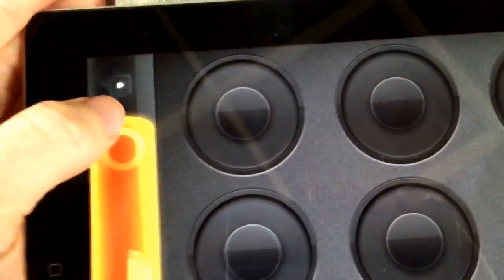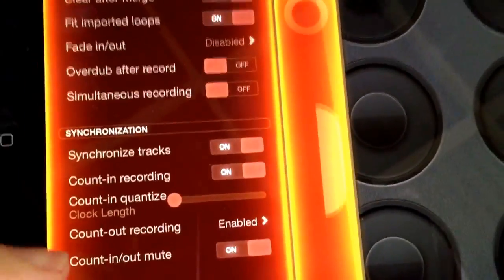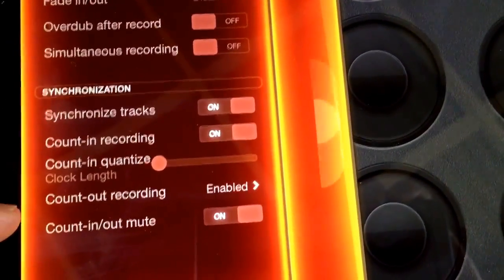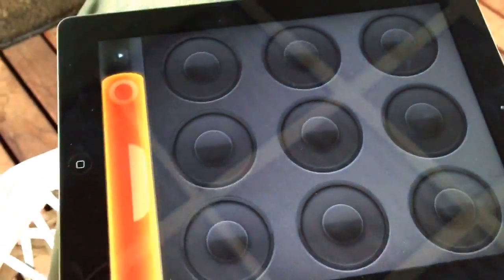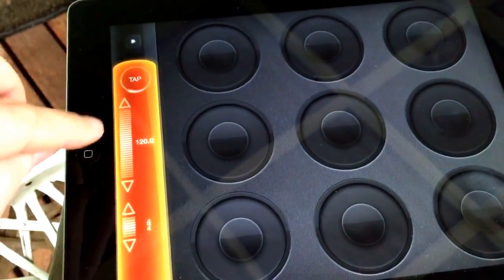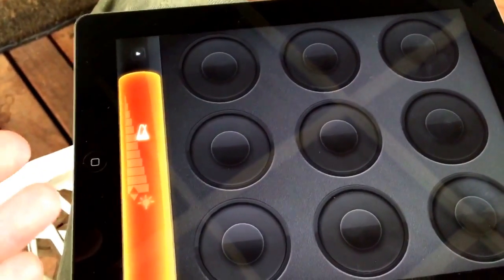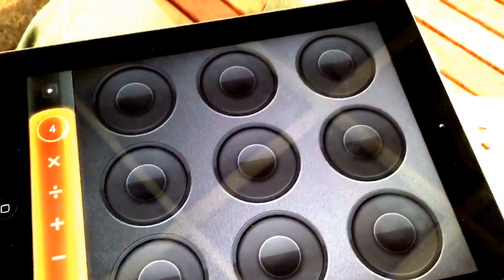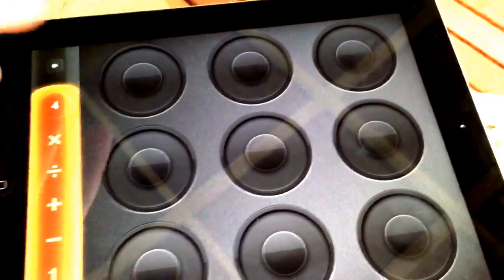"Lion Sleeps Tonight" Loopy tutorial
Michael demonstrates how to create "The Lion Sleeps Tonight" in Loopy, as performed by Jimmy Fallon and Billy Joel on The Tonight Show.